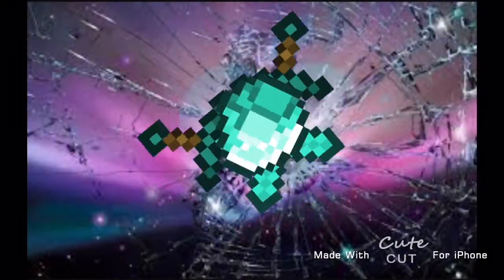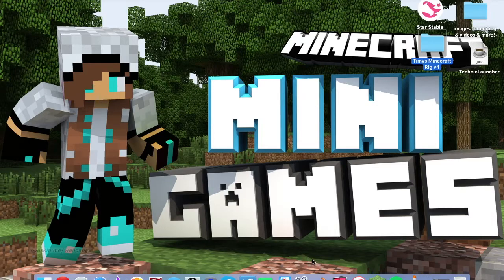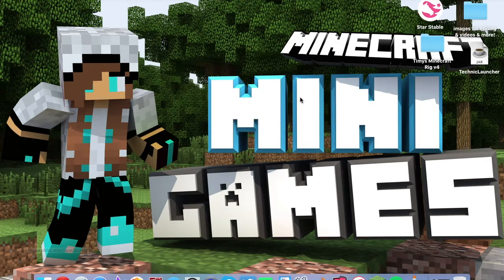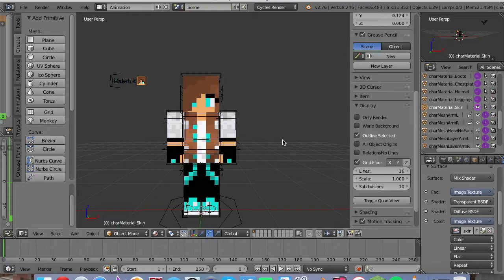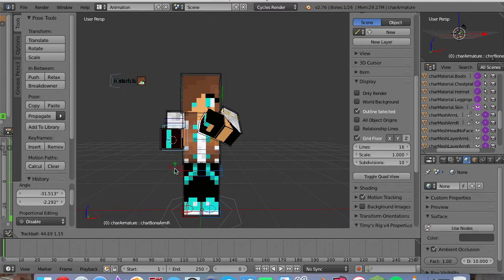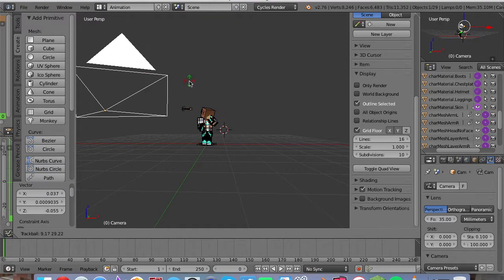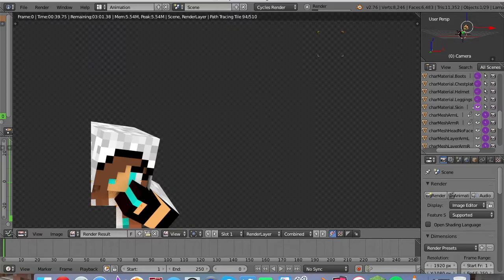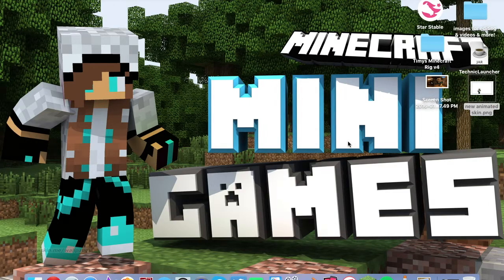how to animate your minecraft skin with blender and how to use your old minecraft skin with blender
i also have snapchat so just go search for furbyboom28 and you should find me.